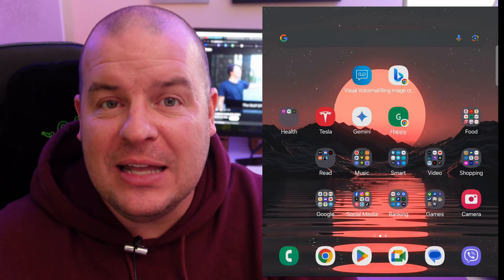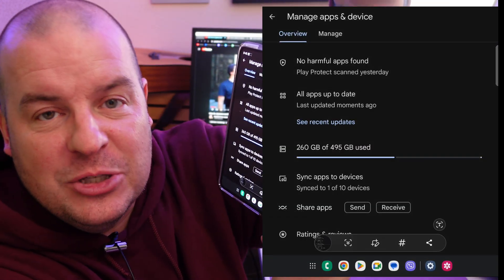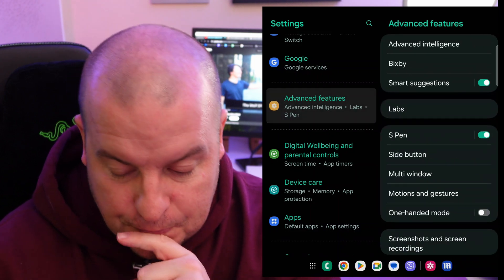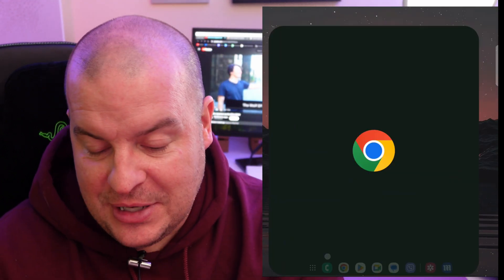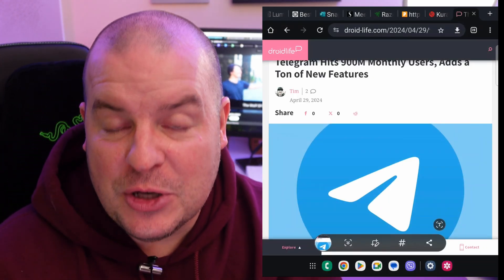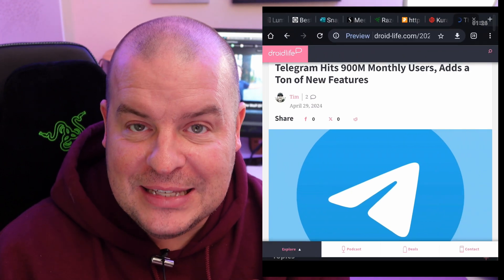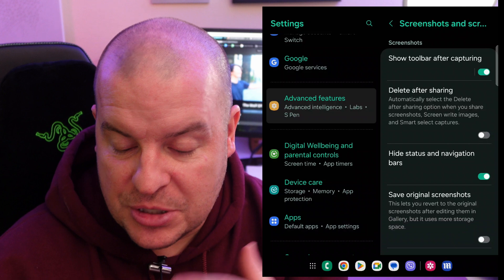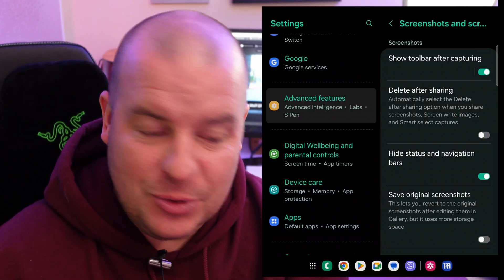Samsung Galaxy How to take the Cleanest Screenshot